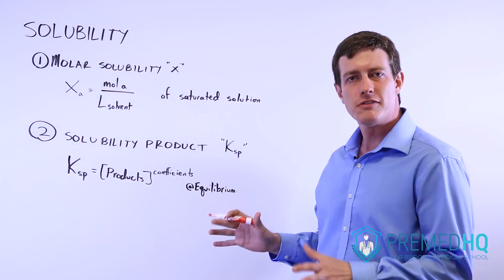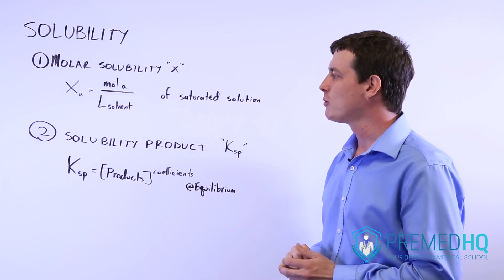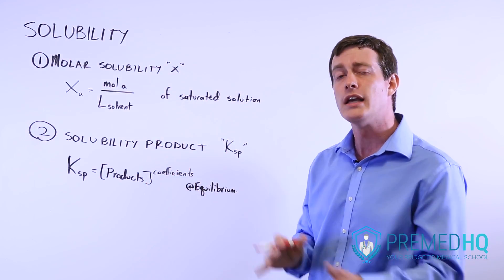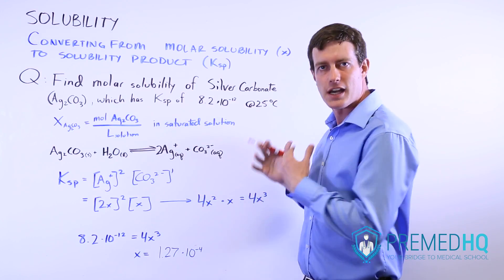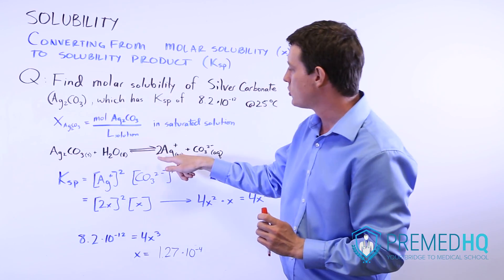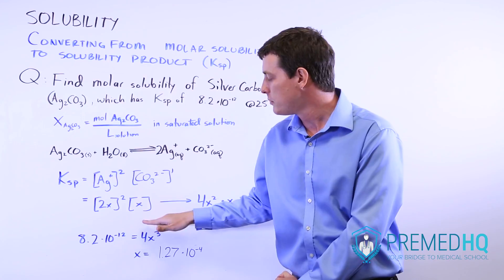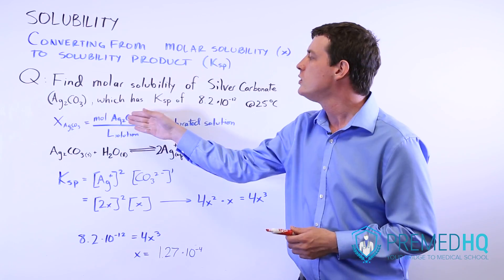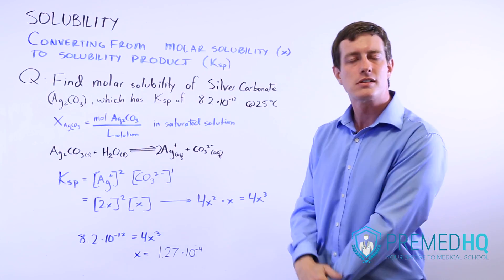Solubility | Molar Solubility and Solubility Product (Ksp) with Worked Example Problem!